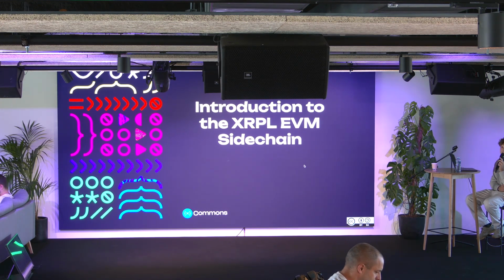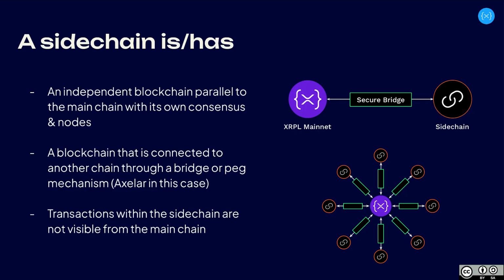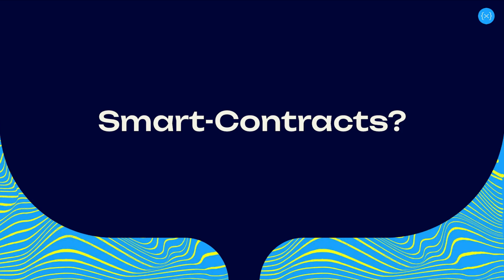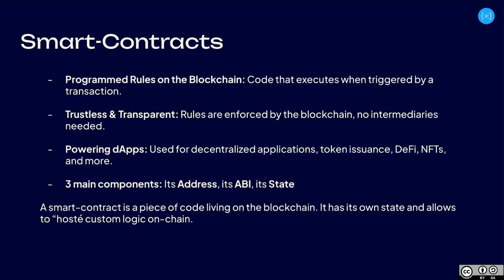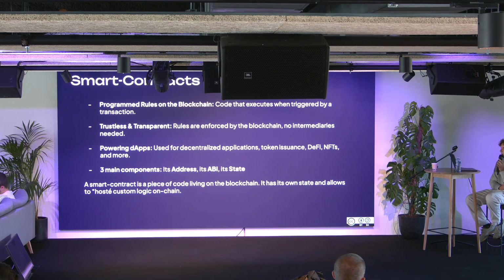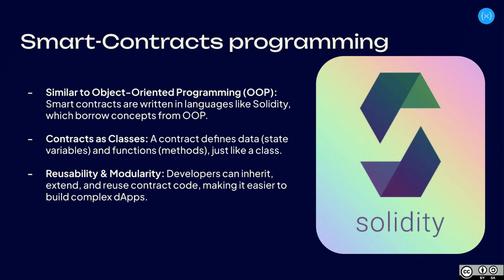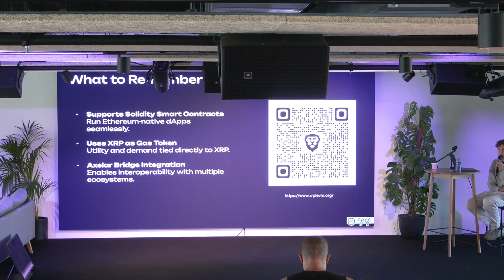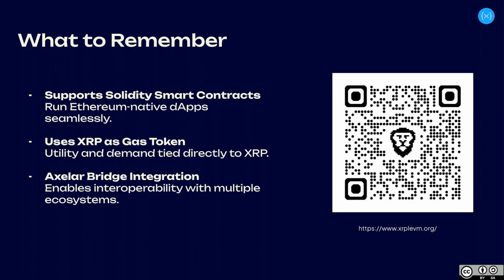Building on the XRP Ledger Part 5 — EVM Sidechain — Training at 42 Paris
Dive into the world of smart contracts and the XRPL EVM Sidechain in this in-depth session led by Luc Bocahut, Product Director & Solutions Architect at XRPL Commons. 💡

Learn how the EVM (Ethereum Virtual Machine) brings programmability to the XRP Ledger through smart contracts, enabling the creation of DeFi apps, NFTs, and custom tokens — all powered by XRP as the native gas token.

Discover how sidechains differ from layer 2 networks, how Axelar enables secure cross-chain messaging, and why interoperability is key to the future of blockchain ecosystems. 🌉

This recording is part of a two-day XRPL developer workshop hosted by XRPL Commons at École 42, Paris, designed to help developers of all levels build hands-on experience with XRPL’s evolving toolset.